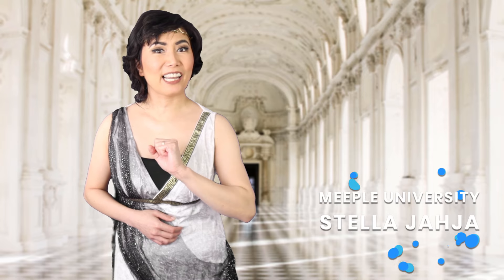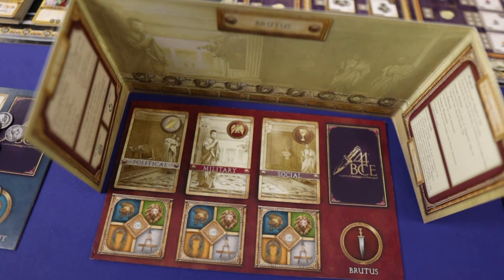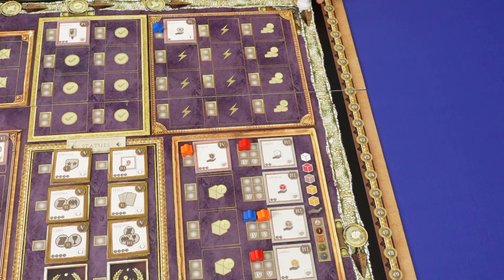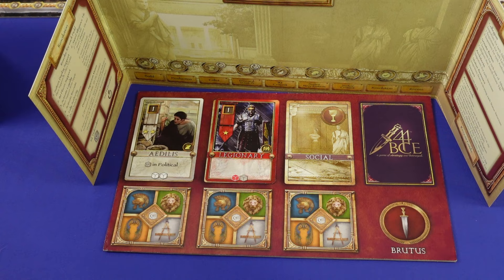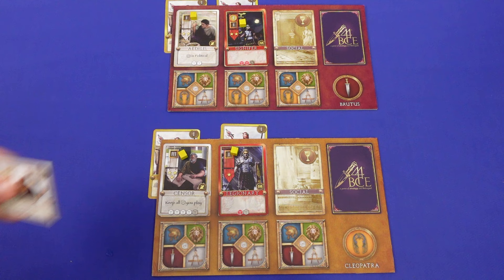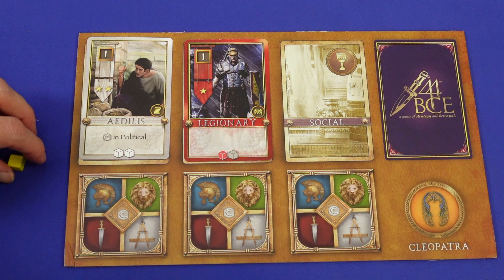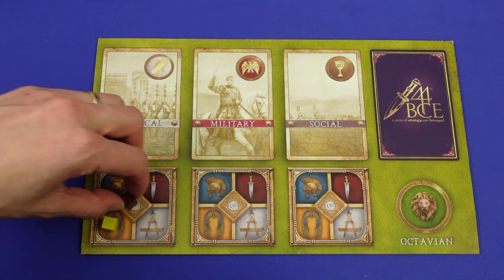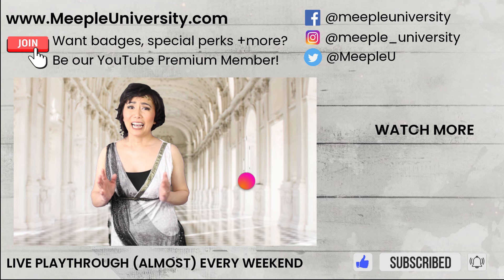44 BCE - Stella's Short and Sweet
Get super compact overview and vibe of  44 BCE board game in just a few minutes here in Stella's Short and Sweet.

INDEX
00:00 Start
00:16 The theme
00:34 The details
00:44 The overview
03:38 Memorable moments